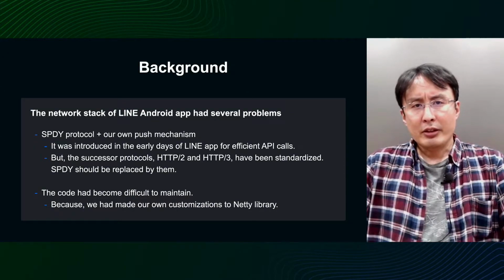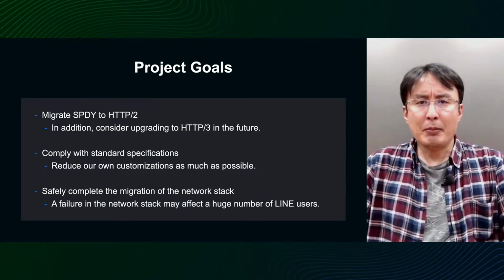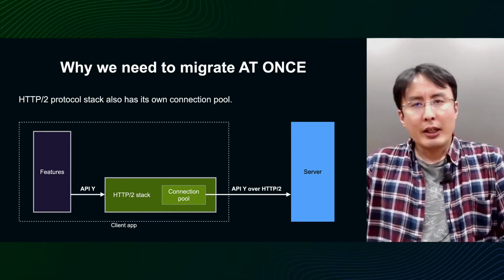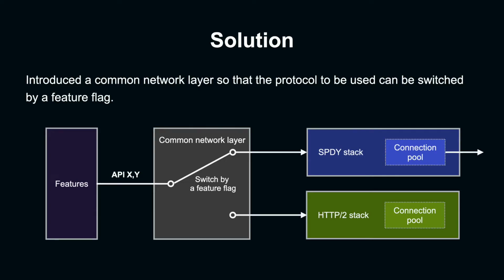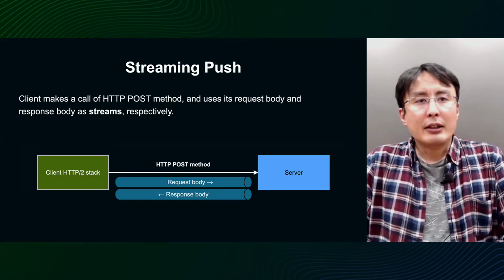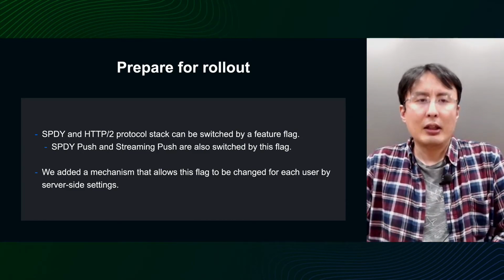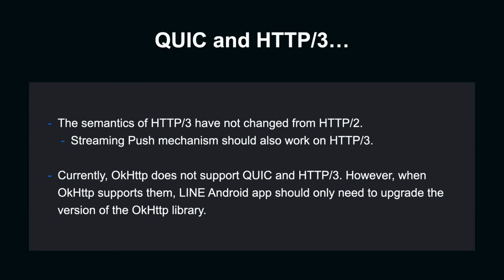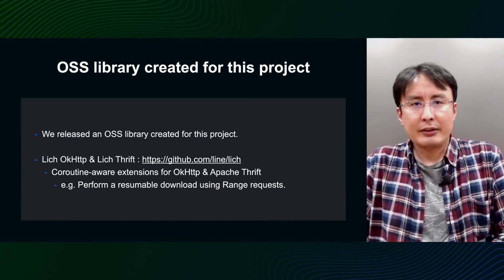Migration of LINE’s Android App from SPDY to HTTP/2 - 2021 English version -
iOS/Android
The  LINE’s Android App had been using SPDY as the communication protocol with the server for long years. It was before the standardization of HTTP/2 that the LINE app adopted SPDY. This protocol was required for efficient communication. However, many codes added for SPDY support became technical debts due to an increase in the maintenance man-hours.
Because of this, we updated the SPDY protocol to HTTP/2 and simplified the gigantic network stacks, which had become technical debts, but its execution was associated with various difficulties.
In this session, I will introduce the difficulties, obtained knowledge, etc. in the full-scale update of the network stacks of the Android app of LINE.

■ Speaker
Masakuni Oishi
LINE / LINE Communication Platform Engineering / Senior Software Engineer
Masakuni Oishi is engaged in the development of the LINE App as an Android client engineer. Oishi is also a leading developer of "Lich" which is the OSS library of LINE.